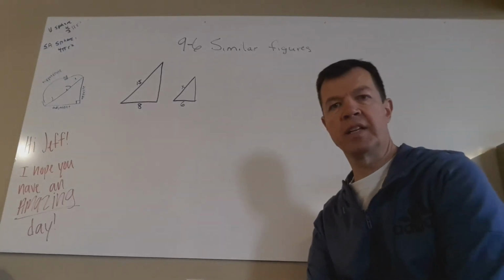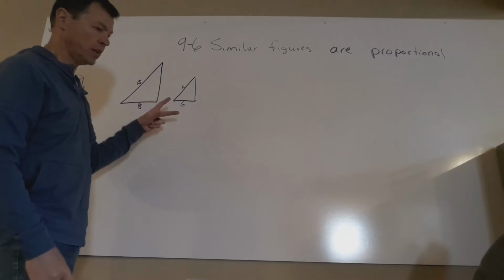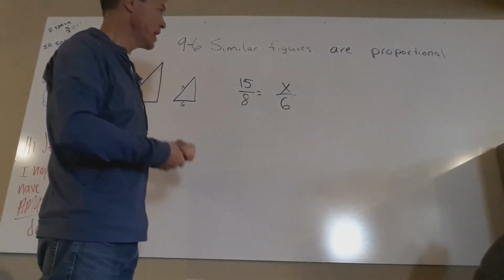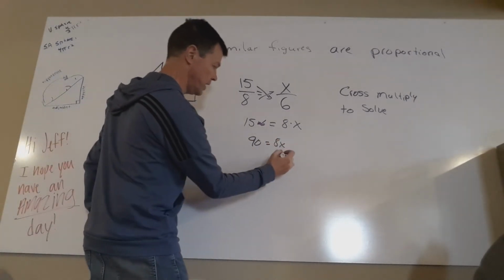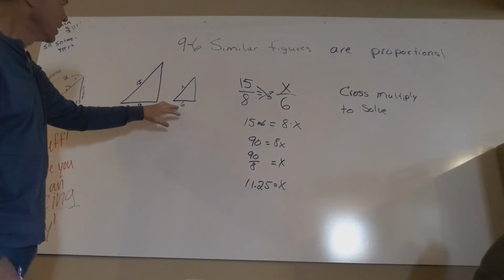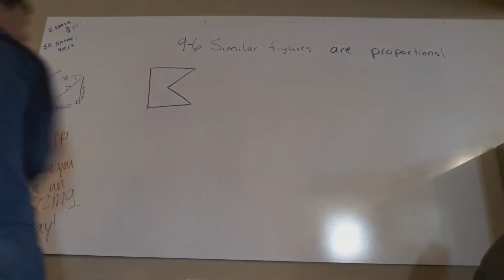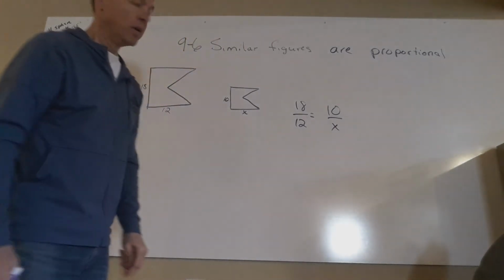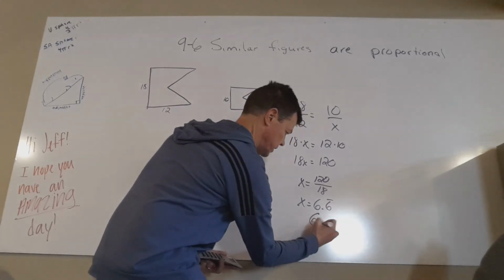9.6 Similar figures